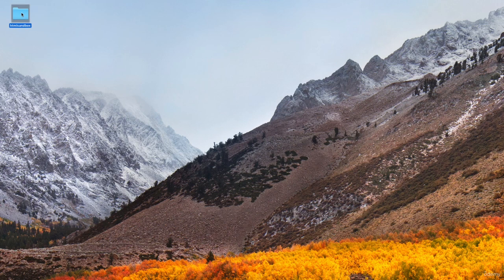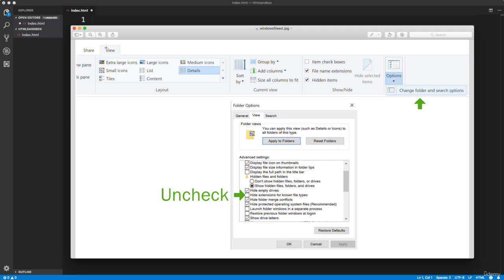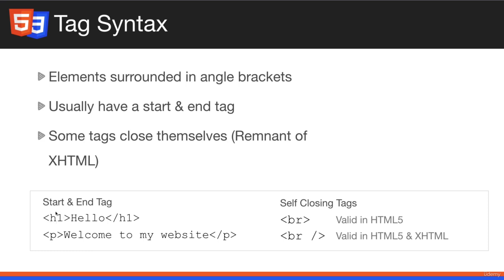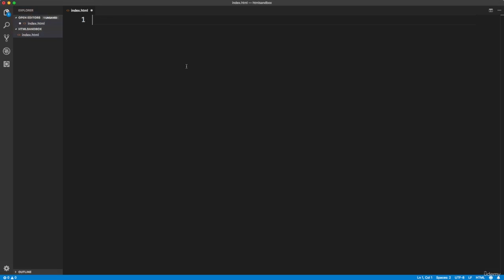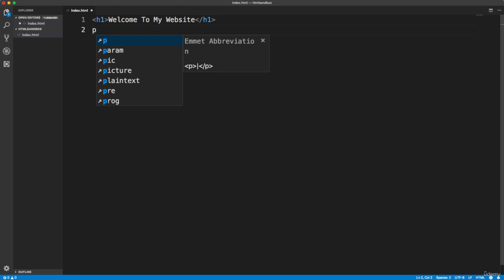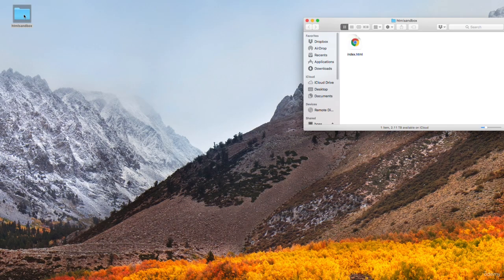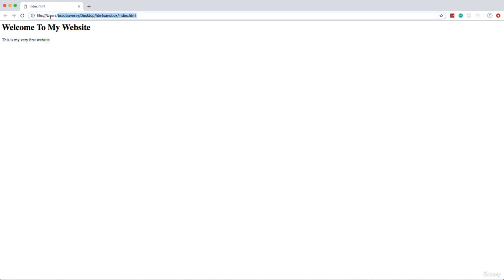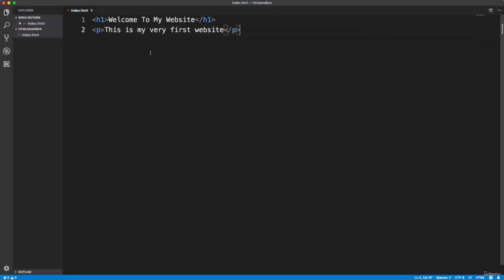How to Create and Open HTML Pages | Beginner's Guide by DeveloperZenZone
Welcome to DeveloperZenZone! In this tutorial, we'll walk you through the simple steps of creating and opening HTML pages from scratch. Whether you're new to coding or looking to sharpen your skills, this guide is perfect for you. We'll cover everything from writing your first HTML file to opening it in a web browser. By the end of this video, you'll have a solid understanding of how to create basic web pages using HTML.